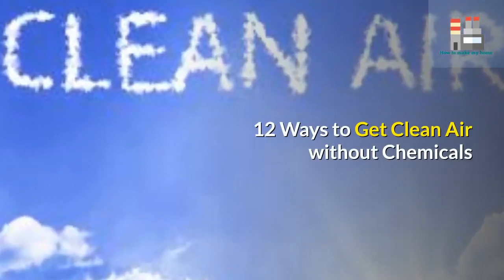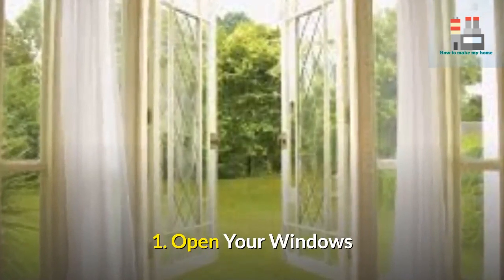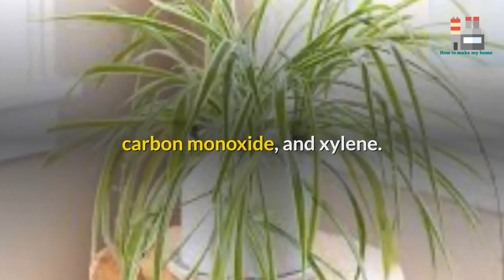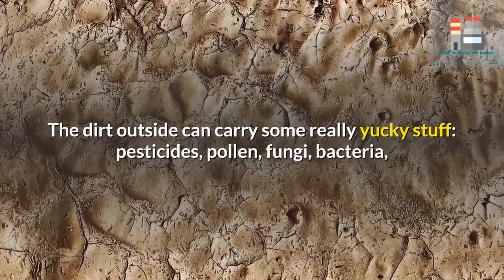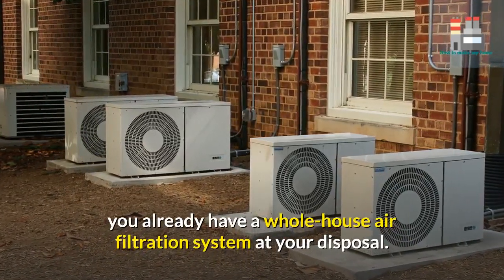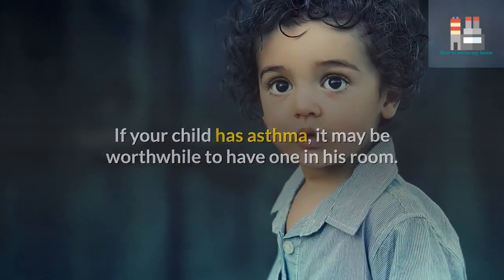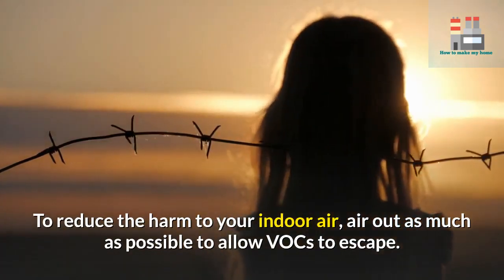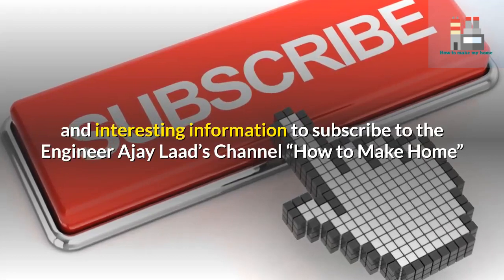12 Ways to Get Clean Air in Your house without Chemicals | How To Improve Indoor Air Quality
12 Ways to Get Clean Air in Your house without Chemicals | How To Improve Indoor Air Quality
Whether you’re indoors or outdoors, the quality of the air you breathe can have a big impact on your health. Studies have tied poor outdoor air quality to lung cancer, strokes, and heart disease. In fact, air pollution causes 3.3 million deaths worldwide each year, according to the Harvard School of Public Health.
However, the air inside your home is typically even more polluted than the air outside, the Environmental Protection Agency (EPA) says. And research shows we spend most of our time indoors, which is all the more reason to start cleaning our indoor air.
And if you think spraying a scented air freshener will clean your air, think again. That scent is a form of indoor air pollution, and most air fresheners just release more potentially harmful chemicals into your home.
1. Open Your Windows
It's the simplest (and cheapest!) thing you can do to improve your indoor air quality. Open your windows for even just five minutes a day to alleviate the accumulation of harmful air pollutants in your indoor air.